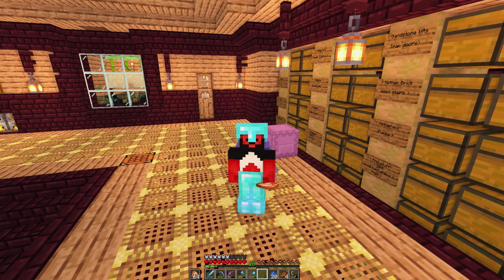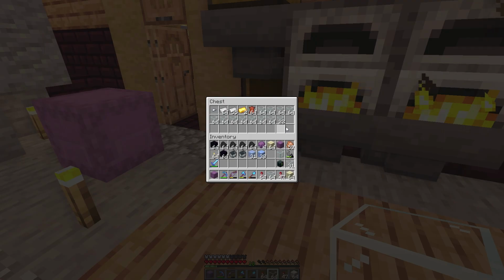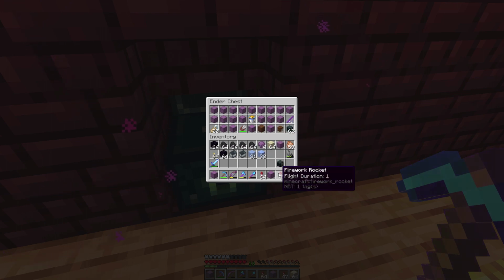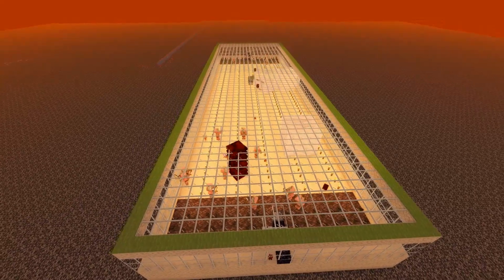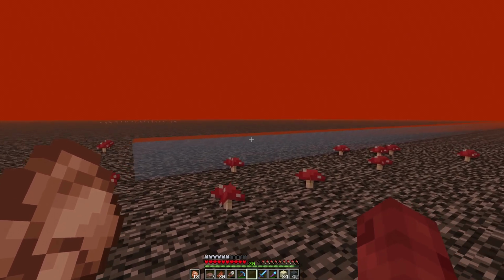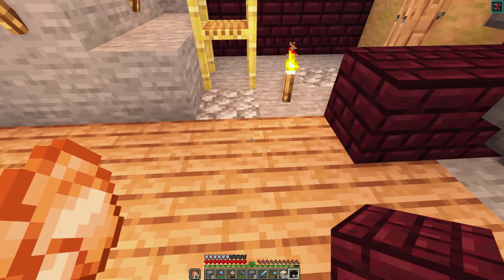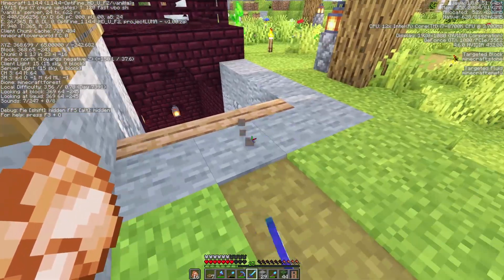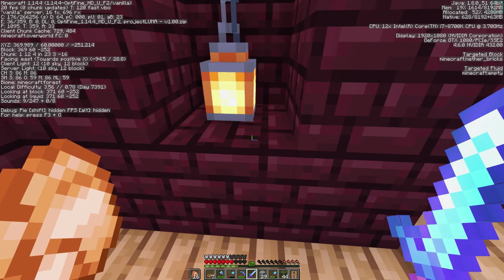Minecraft 1.14.4 | Ghast Tear and Gun Powder Farm | Obsidian Order SMP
In this episode, I build a Ghast farm to cover my need for gun powder. It will also provide a ton of magma cream and ghast tears. Potions yay! Ep 10

ikeeluuuuuu_

Get TubeBuddy and grow your YouTube channel:

Ike